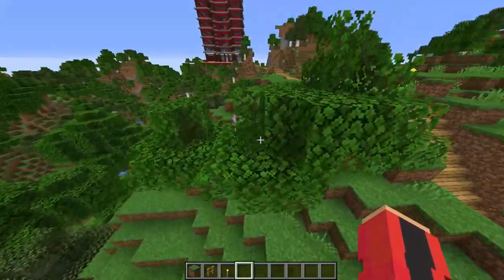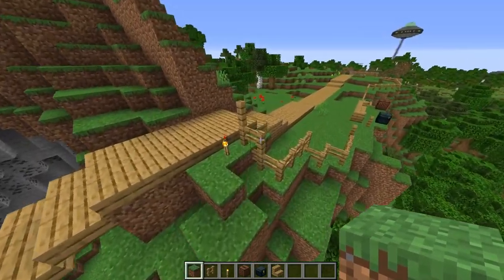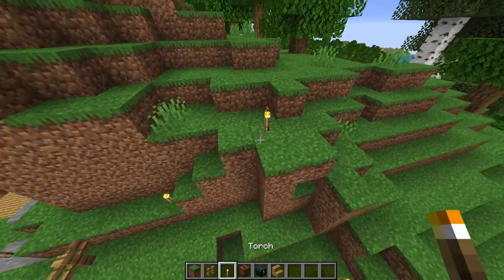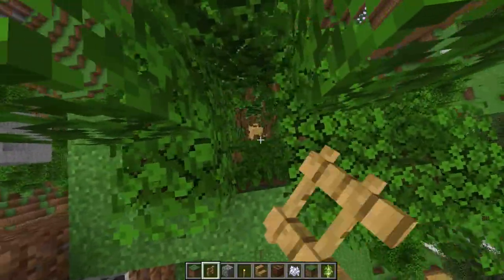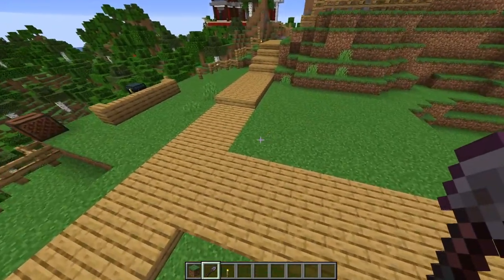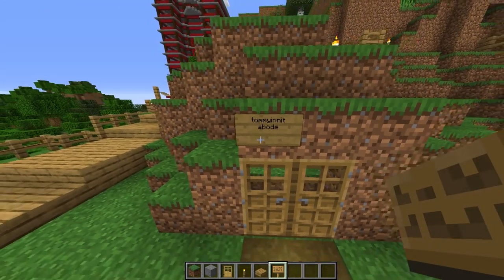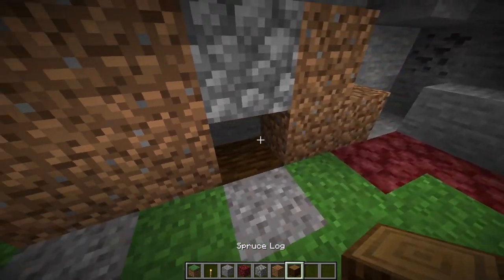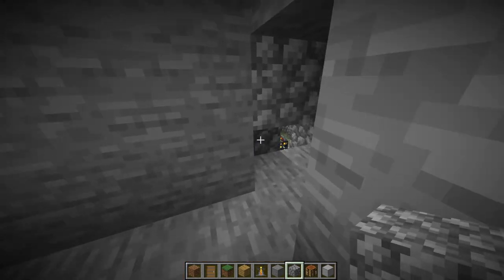How to Build TommyInnit's Home (Dream SMP Tutorial)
In this video I show you how to build TommyInnit's house from the Dream SMP. This is tutorial 20 in a longer series of the whole SMP! That playlist is in the card near the beginning of the video. Credit to @TommyInnit for the original base. We are close to 40K subscribers, so thanks to all of you for making this happen!

sub4cookies :)